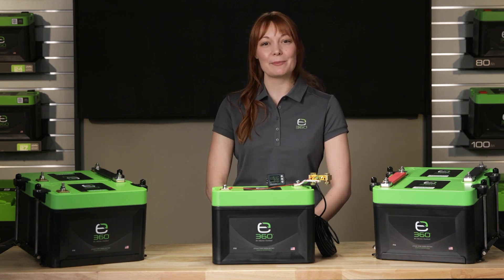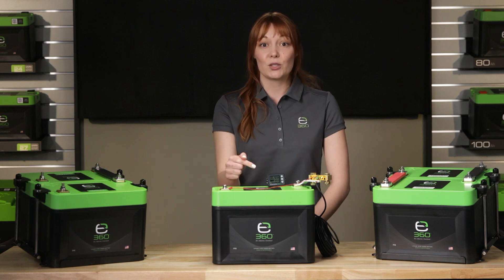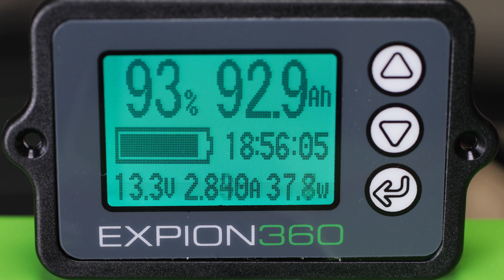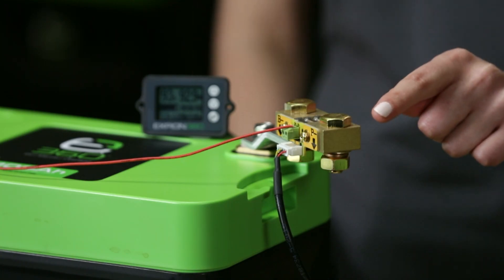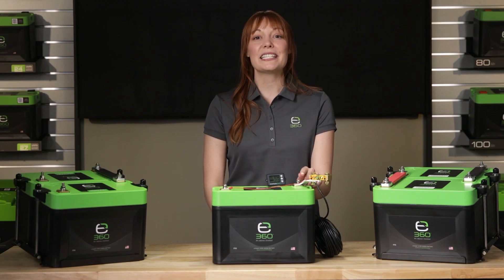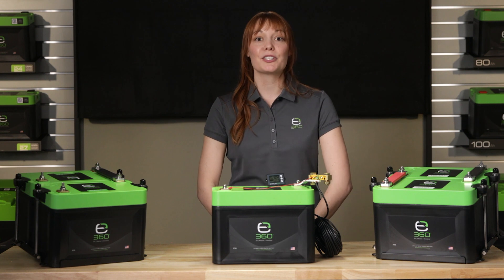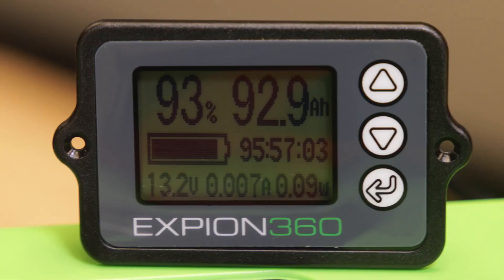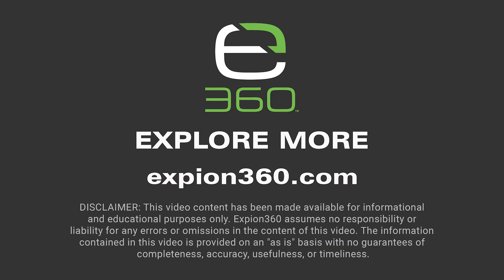E360 Battery Monitor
In this video, we take a closer look at the E360 Battery Monitor, a powerful tool designed to give you a real-time overview of your battery's status. With this device, you'll always know precisely how much capacity you have left, down to the exact hours, minutes, and seconds.

The E360 Battery Monitor measures voltage, current, and capacity in real time, providing you with accurate information about your battery's power consumption and replenishment. With this information at your fingertips, you can make informed decisions about your power usage, ensuring that you never run out of power unexpectedly.

Programming the E360 Battery Monitor is simple, and installation is easy, making it a user-friendly tool for anyone who wants to keep a close eye on their battery's performance. And with compatibility with a wide range of battery types, including LiFePO4, lead-acid, gel cell, and other lithium chemistry batteries, the E360 Battery Monitor is a versatile solution that can be used in a variety of applications.

Whether you're a boater, an RV enthusiast, or simply someone who relies on battery power, the E360 Battery Monitor is an essential tool that can help you get the most out of your batteries. So join us as we take a closer look at this innovative device and see how it can help you stay powered up and in control.